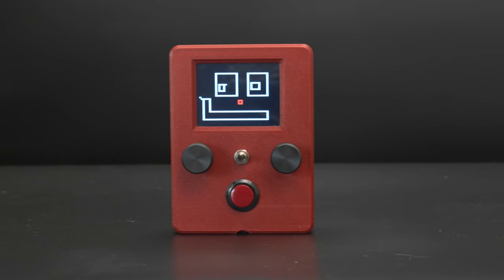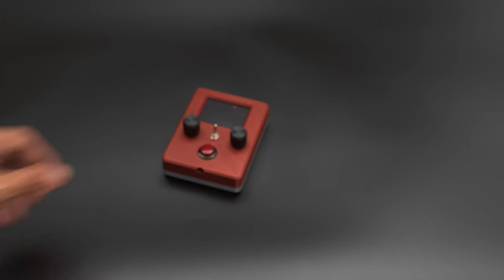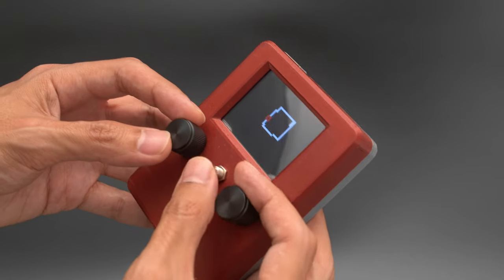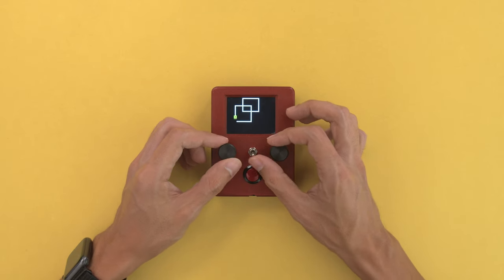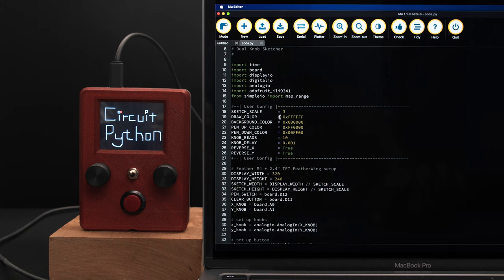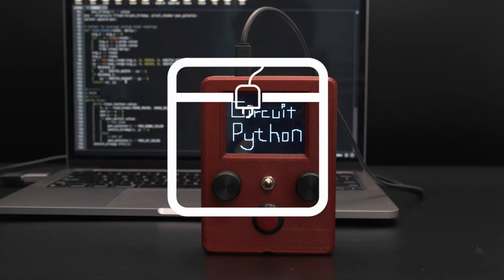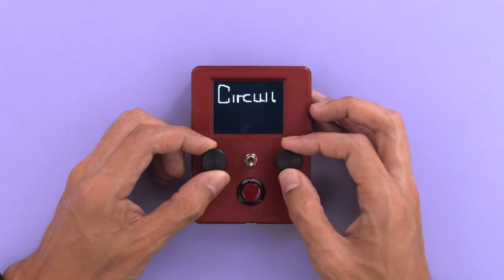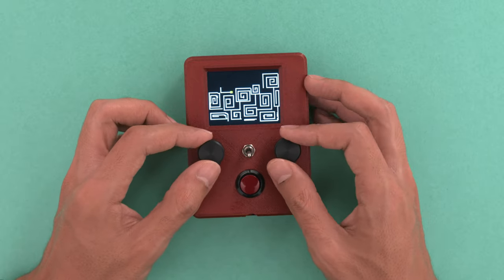Sketch Drawing Toy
Build a sketch drawing toy using CircuitPython and 3D Printing! Use the Feather M4 and 2.4in TFT FeatherWing to make a portable sketch drawing hand held device.

Use knobs to move the cursor and flip the toggle switch to pen up or down and use the button to clear the display. This uses Display IO in CircuitPython to draw pixels on the TFT display.